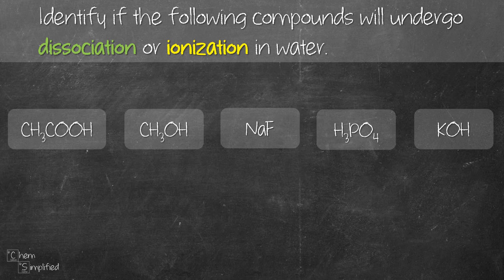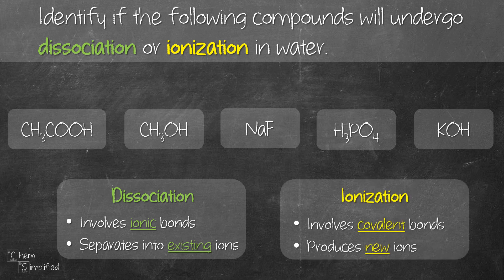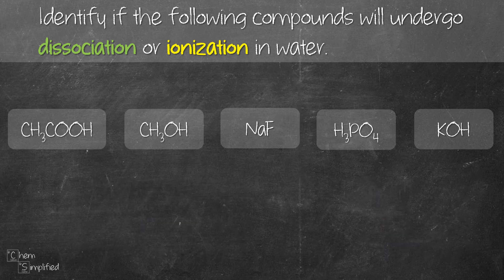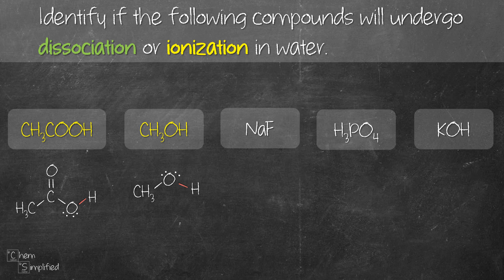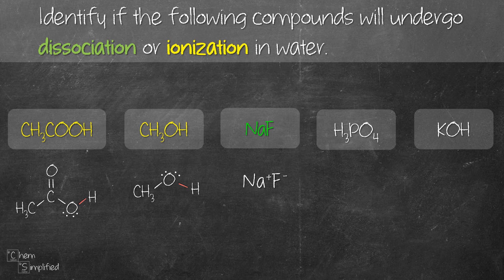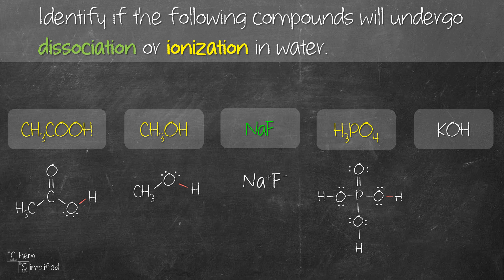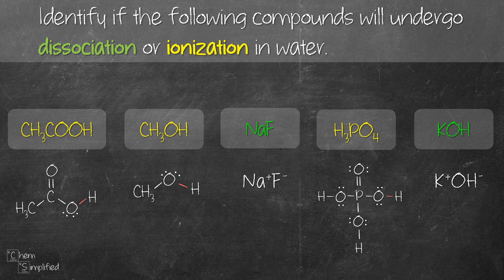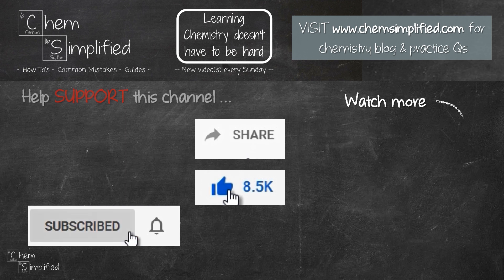Dissociation and Ionization Practice - Dr K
In this video, we are going to identify if the following compounds will undergo dissociation or ionization in water. The five compounds are:
- CH₃COOH
- CH₃OH
- NaF
- H₃PO₄
- KOH

Udemy Course: Ionic Compound